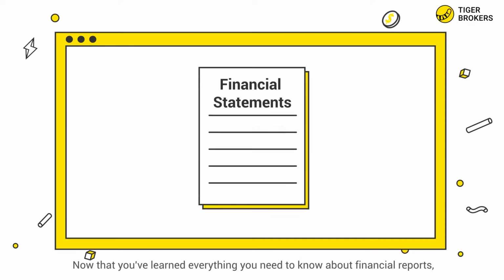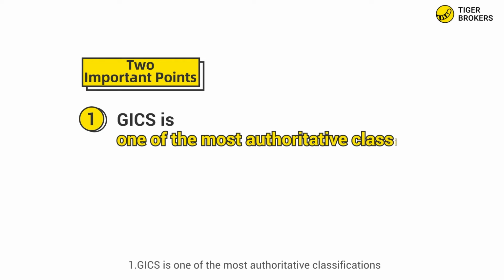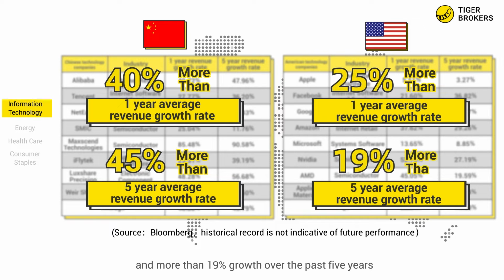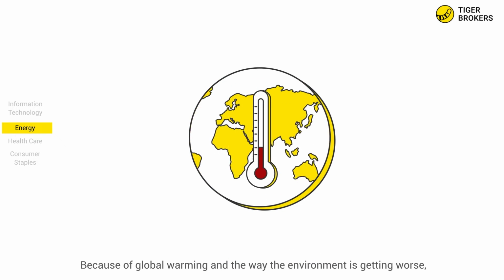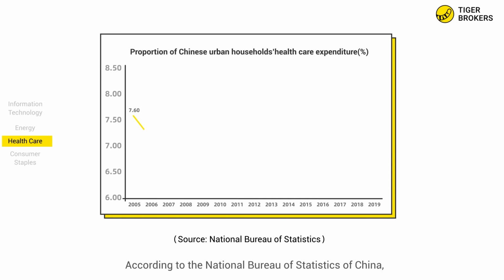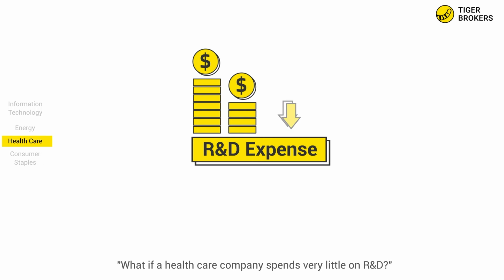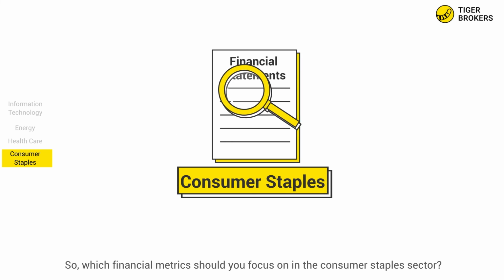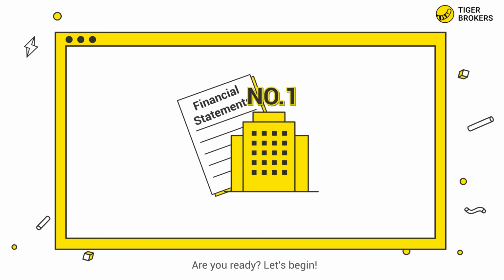Lesson 19: The main industry sectors of US stocks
1. Industries in the US stock market
2. Four industries that should be focused on